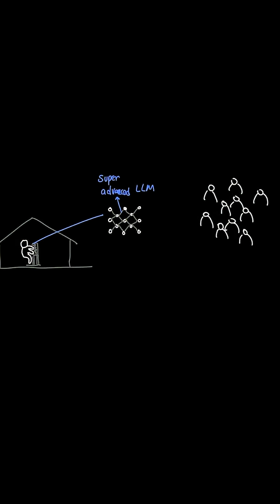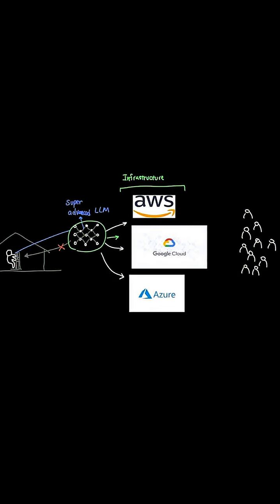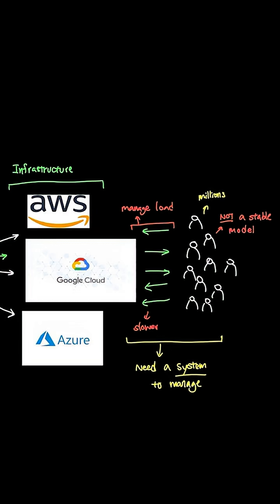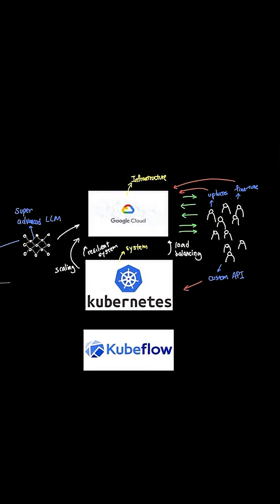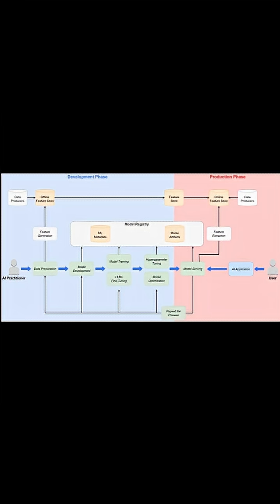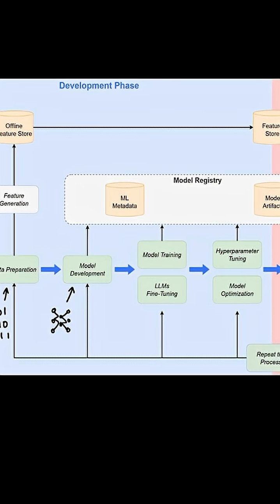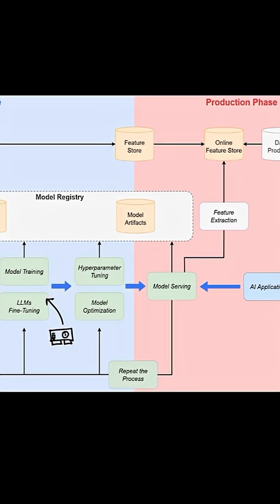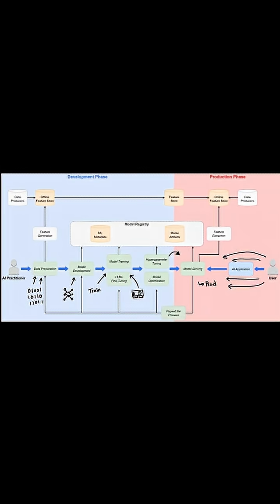What is Kubeflow?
Kubeflow explained in 3 minutes ⚡

Ever wondered how AI companies deploy massive models at scale? This is the complete infrastructure stack you need to know.

From cloud providers → Kubernetes → Kubeflow, learn how each layer works together to serve AI models to millions of users.

Perfect for ML engineers, data scientists, and anyone building AI products.